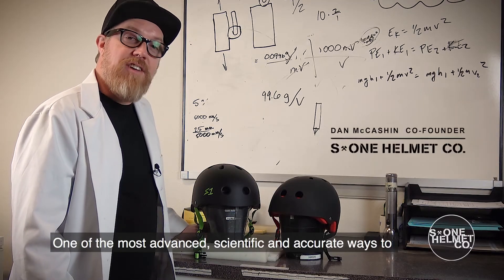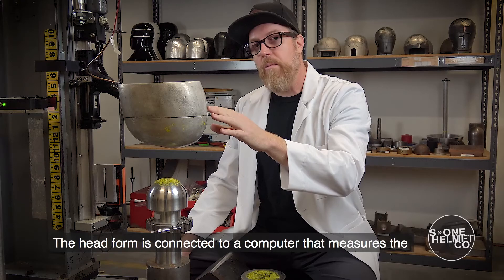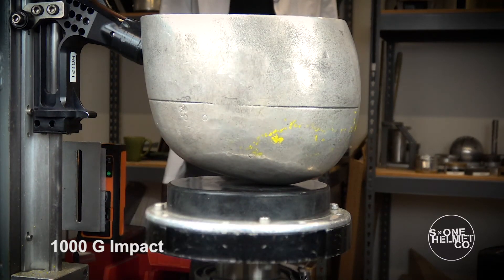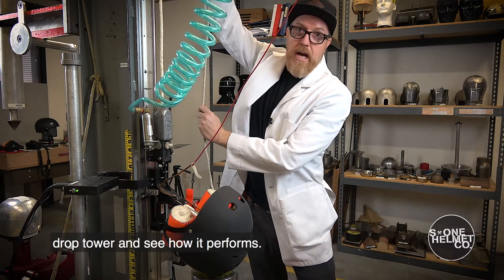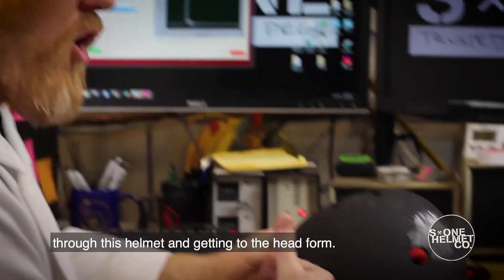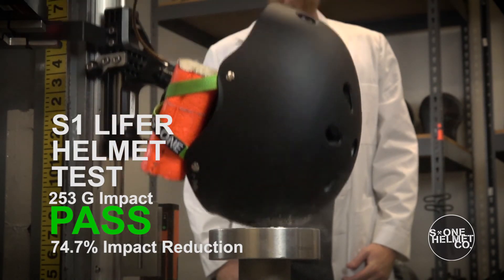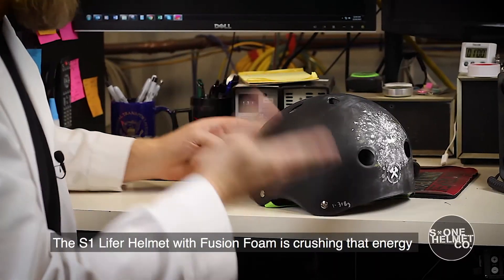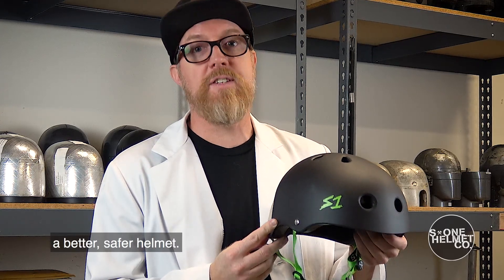Testing The Best Helmet for Roller Skating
danfromS1 shows you how helmets are tested and shows you how regular soft foam skate helmets do not adequately buffer or disperse impact energy. This video also explains why the S1 Lifer Helmet is a better and safer helmet.

here is the text from the video
One of the most advanced, scientific and accurate ways to show how much better the S1 Lifer helmet is versus the traditional soft foam skate helmet is to actually test these in an accredited , independent, 3rd party testing facility.

This is the S1 Lifer Helmet which is constructed with our patented blend of EPS Fusion Foam this is a traditional soft foam skate helmet which is constructed with soft foam inserts.

We’re going to put helmets onto this headform that has an accelerometer in it that measures measures impact energy. The head form is connected to a computer that measures the amount of impact that gets the head in a simulated impact. If the helmet does not have adaquate protection it will fail the test (allows 300 G’s to enter head form) and could possibly cause a serious brain injury (or death).

Without any helmet on the head form if we bring this up to 6.5 feet and drop it down onto the hazard it going to generate 1000 G’s worth of force to the head form .

The reason you wear helmet is to buffer or disperse the amount of impact energy that gets to your head. In order to pass the high impact test the helmet must reduce 1000 G’s worth of energy to under 300 G’s. Anything over 300 G’s fails the test.

We have the soft foam helmet on the head form now we are going to bring it up to six and half feet - drop it from the drop tower and see how it performs.

Soft Foam Helmet allows 995 G's to enter the headform. This helmet fails.

So we have the results here from the soft foam helmet. We had it up at 6.5 feet and dropped it down onto a flat surface which is generating 1000 Gs of energy to the head form this helmet only reduced the energy pulse 5 G’s. It got a peak accretion G of 995
So that means that all of the impact energy going straight through this helmet and getting to the headform. To pass this test you have to get a test under 300 G’s this more than 3x that amount. This helmet fails the high impact test.

We have the S1 Lifer Helmet on the headroom now. We are going to bring it up to 6.5 feet and drop it from the drop tower and see how it performs .

S1 Lifer Helmet allows 235 Gs to enter the headform. This helmet Passes.

So we have the testing results for the S1 Lifer helmet which we dropped from the same distance we dropped the soft foam helmet which generated 1000 G’s worth of energy.

The S1 Lifer Helmet took that 1000 Gs and reduced it to 253 Gs which is a pass for the the high impact test.

Basically what your seeing is that the soft foam helmet is allowing the impact energy to go directly thought the helmet and get to the headform.  But the S1 Lifer Helmet  with the fusion foam is crushing that energy and dispersing out and reducing it 4x the amount the soft foam helmet did. The S1 Lifer Helmet passes the high impact test.

What we wanted to do today was show you in a scientific manner the difference between how the S1 Lifer helmet and a soft foam helmet absorb impact energy what we found was that the Lifer helmet with fusion foam reduced and absorbed impact energy much more effectively than soft foam helmets.

The S1 Lifer Helmet - a better, safer helmet.